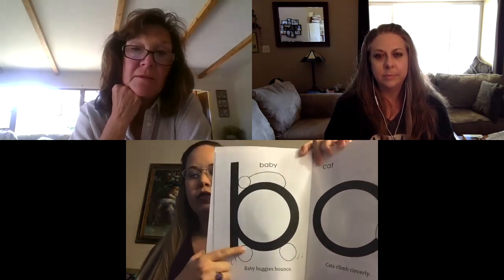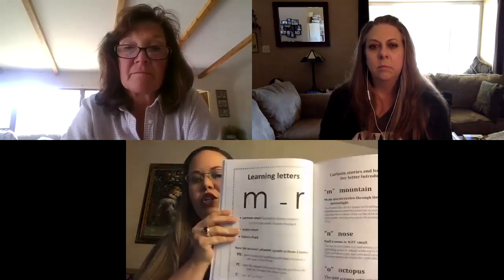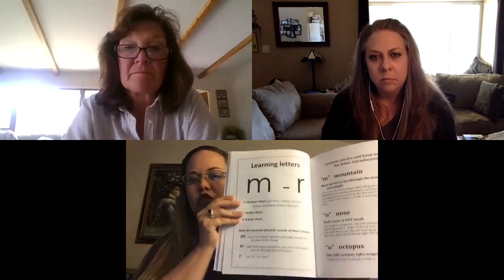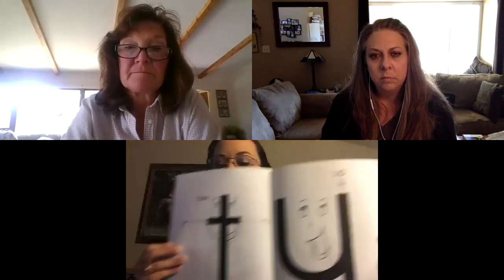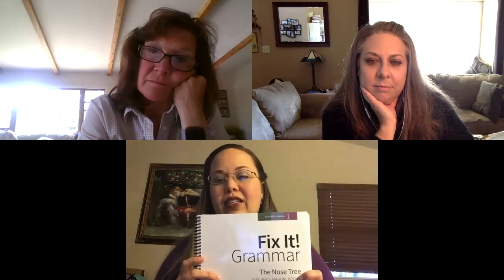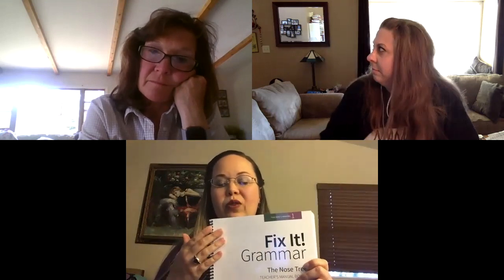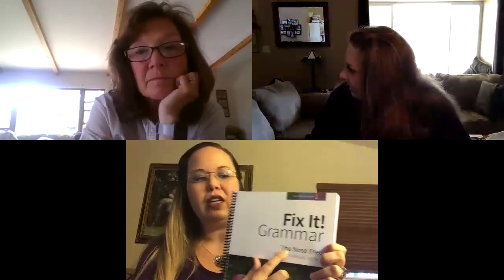Favorite English Curriculum Part 2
Mentor Moms Sharon Wichael and Angela Shelley share their favorite English curriculum to help you see if they might work for your homeschool.

Fast Phonics